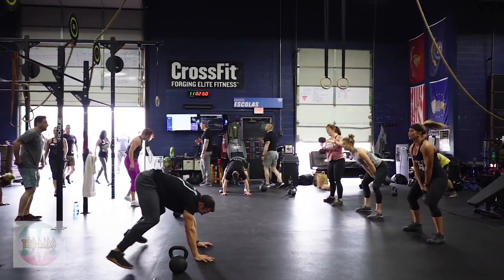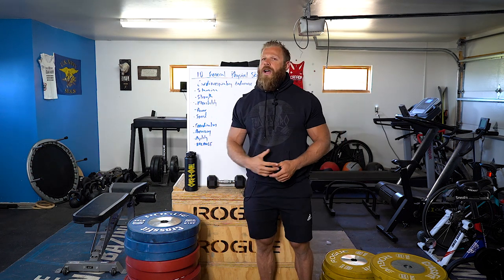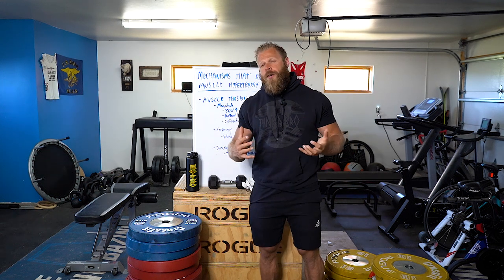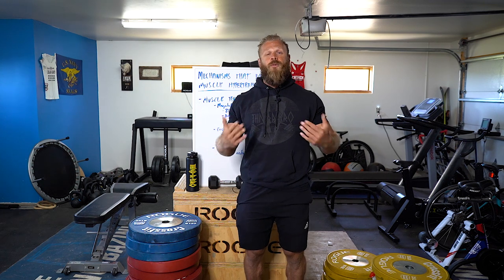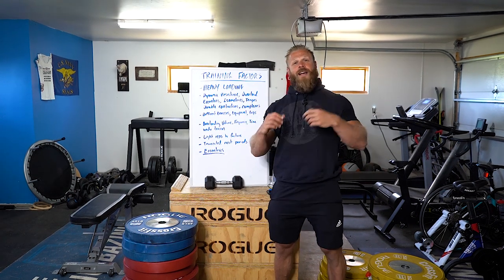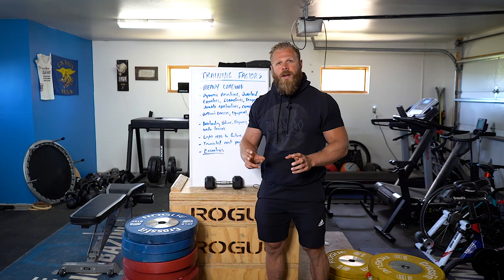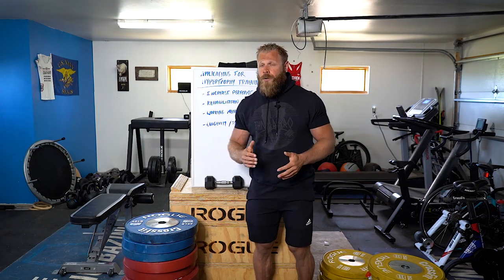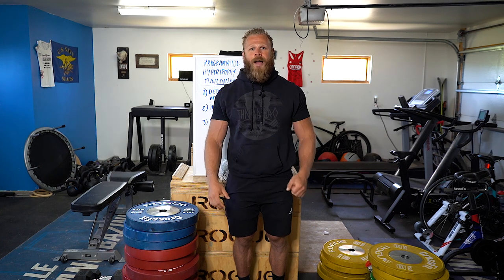Thundrbro: Hypertrophy for Functional Fitness Lecture